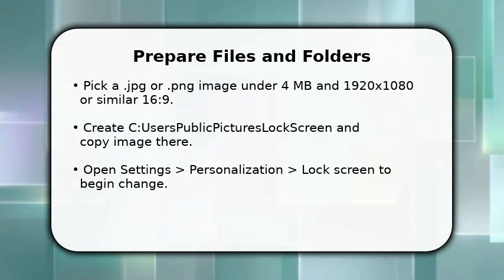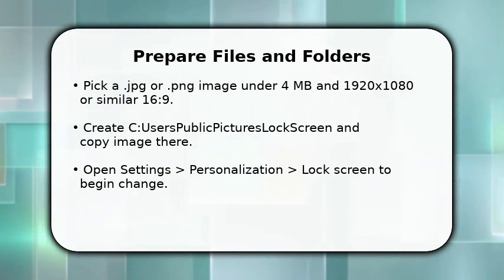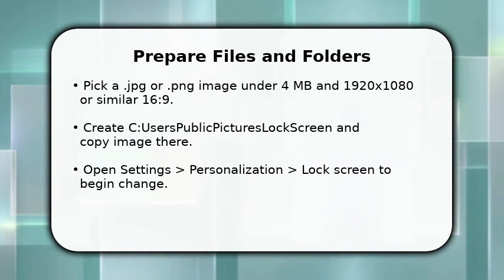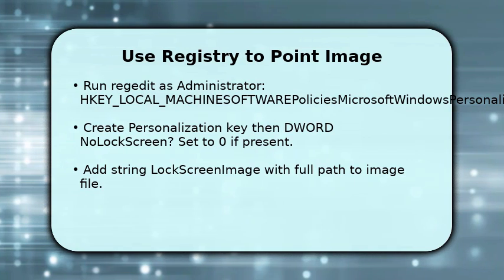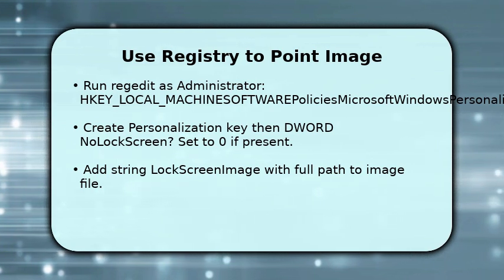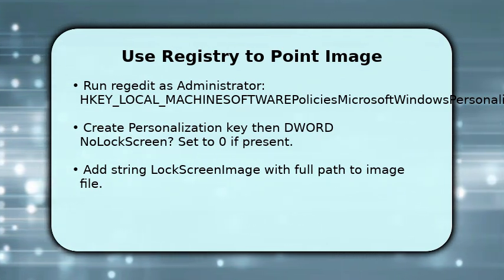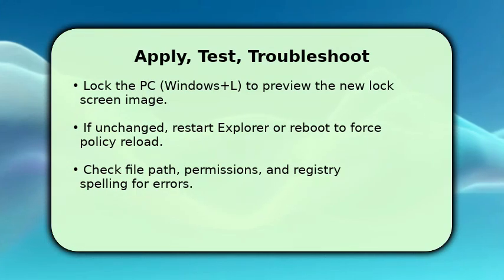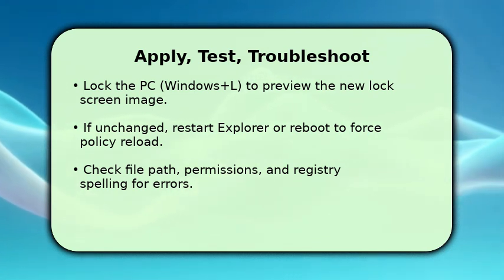How to Change Lock Screen Wallpaper in Windows 10 Without Activation (easy Method)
Discover an easy way to change your lock screen wallpaper on Windows 1thy without the need for activation. This step-by-step guide will walk you through simple methods, ensuring a quick and hassle-free update of your device's appearance.